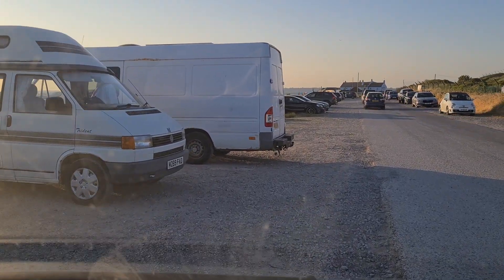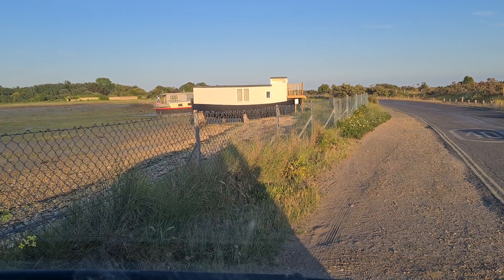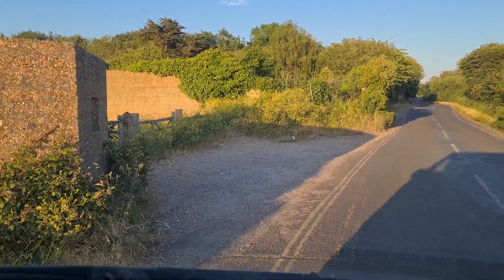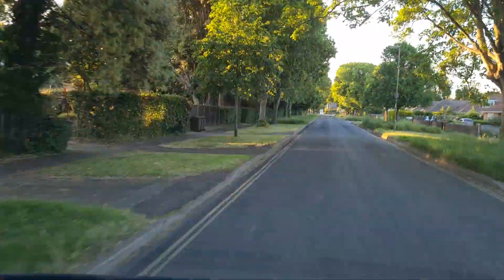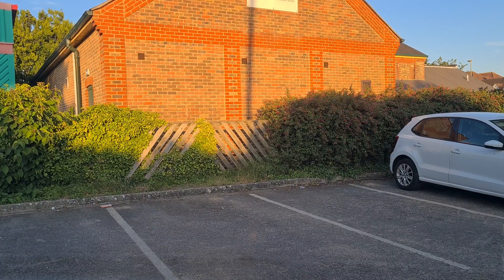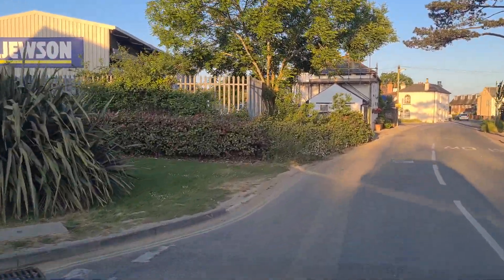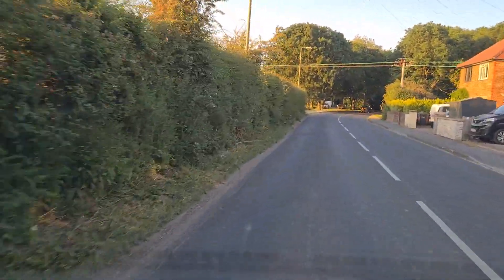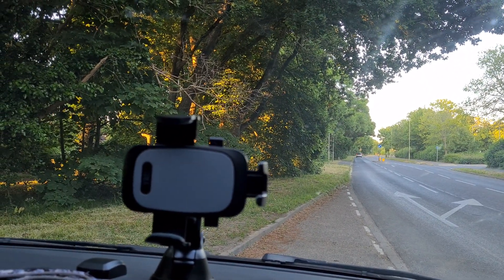A drive around Sunny Hayling Island 🤪😍 Part 2